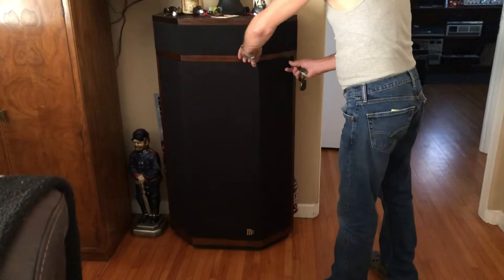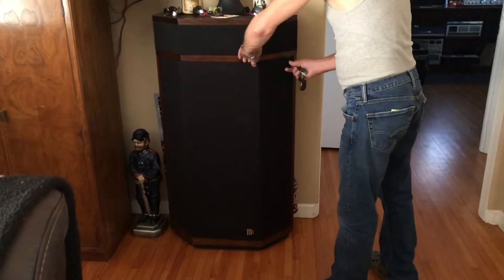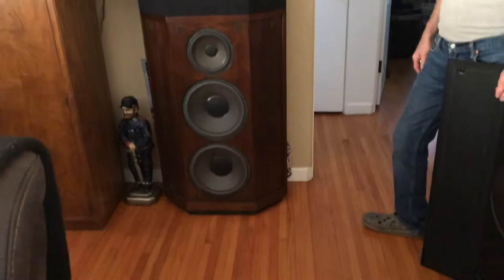McIntosh xr19 Speaker’s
Macintosh xr19 Speakers